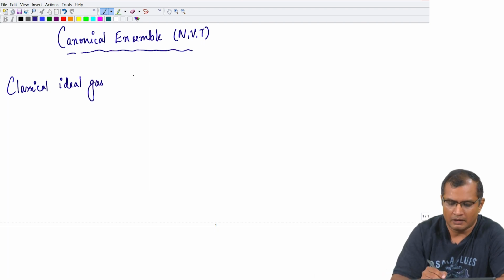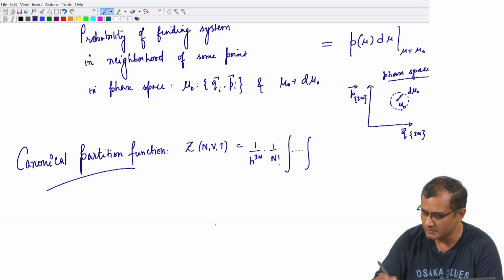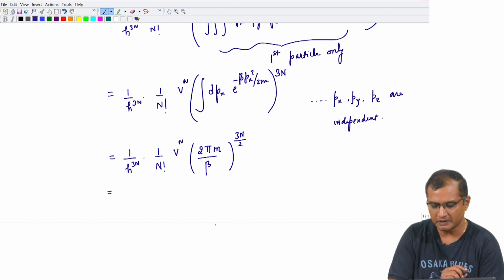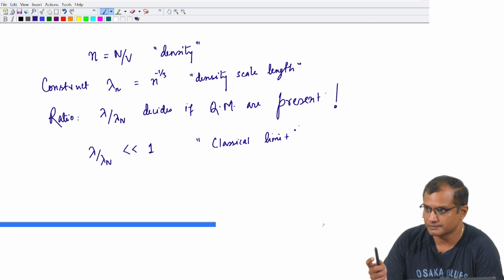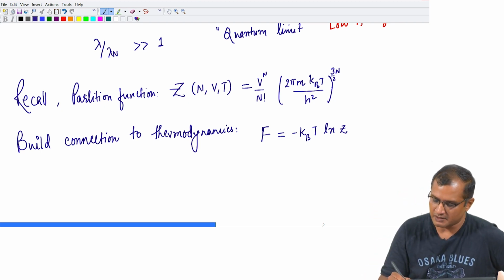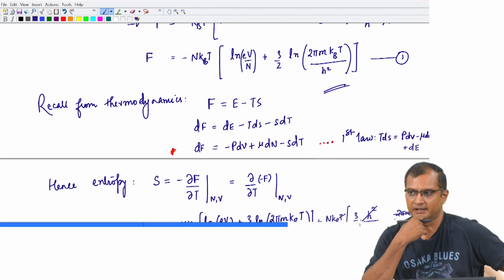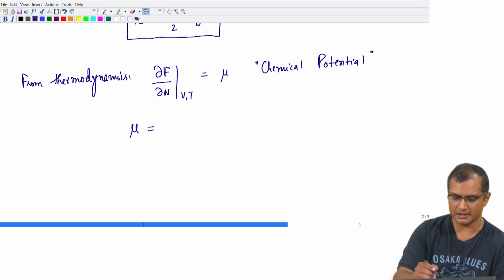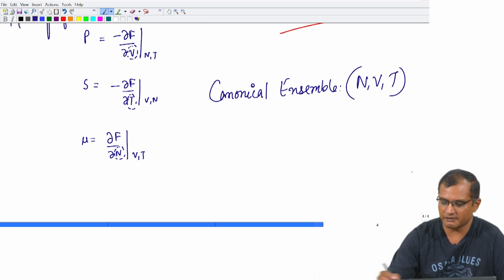Lecture 18-Classical Ideal Gas (Canonical Ensemble)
Classical Ideal Gas (Canonical Ensemble)